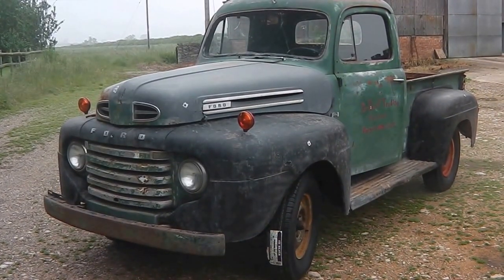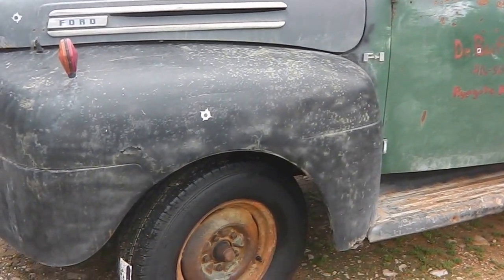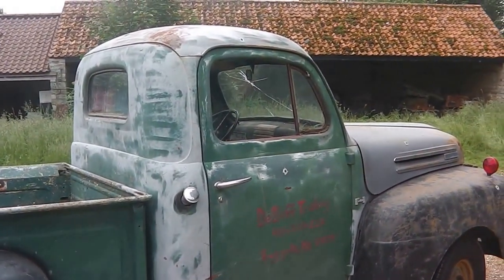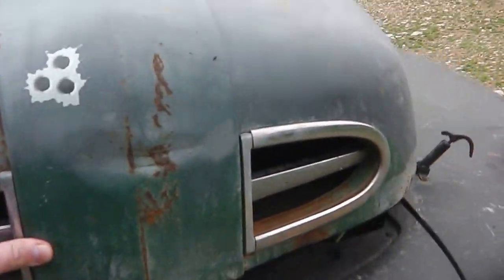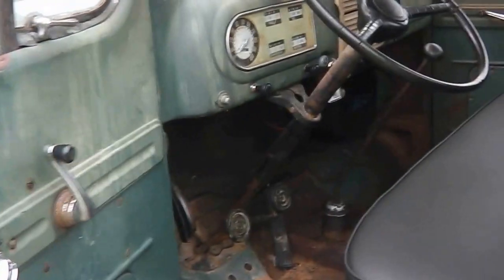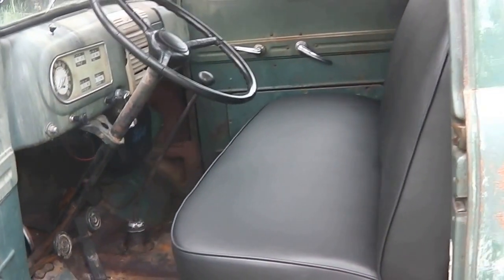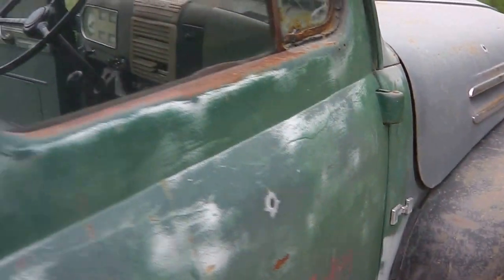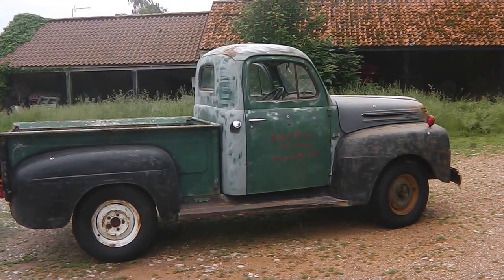1948 Ford F1 Pickup Truck Original Flathead V8. Superb and original.